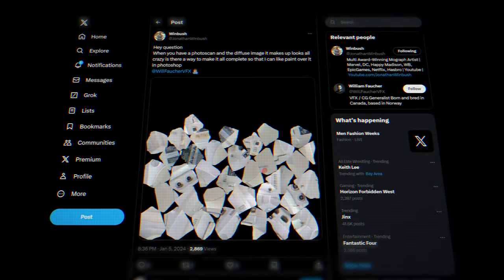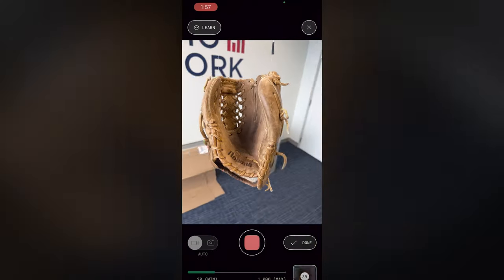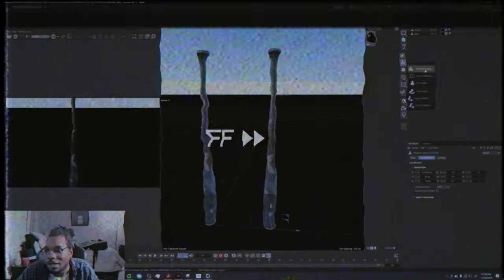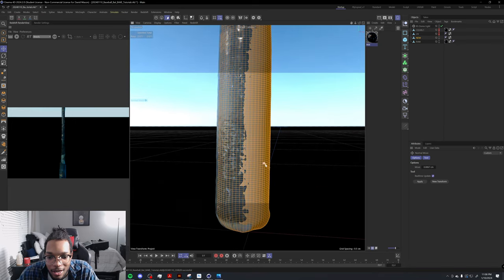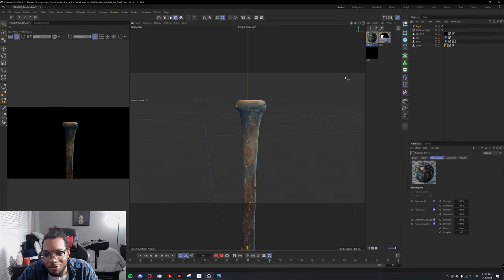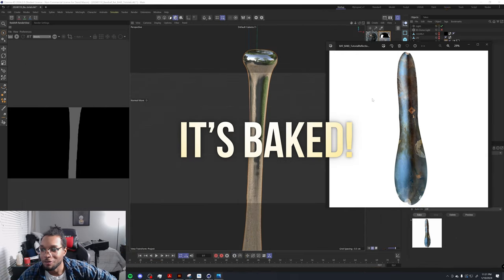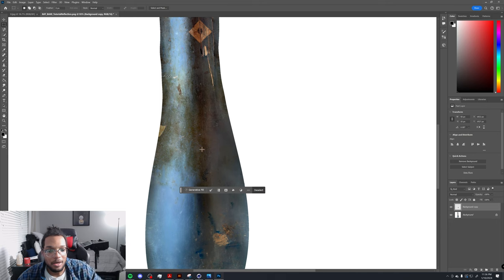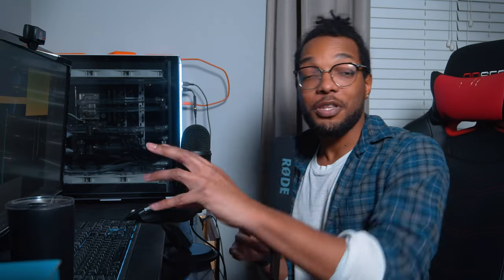Bake a Photo Scans into 1 Singular Texture || Cinema 4D Tutorial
0:00 Intro
2:32 Let's Get Baking
13:50 Conclusion